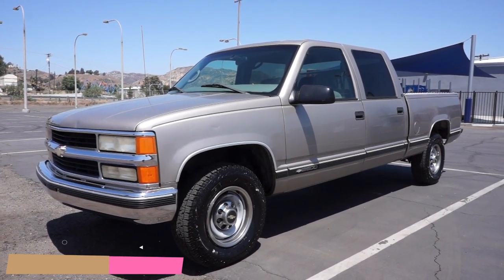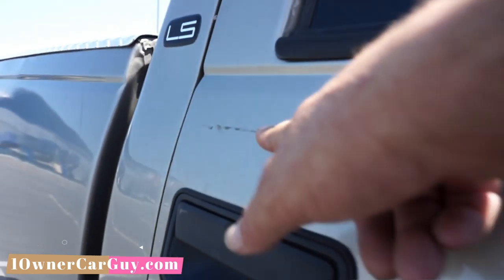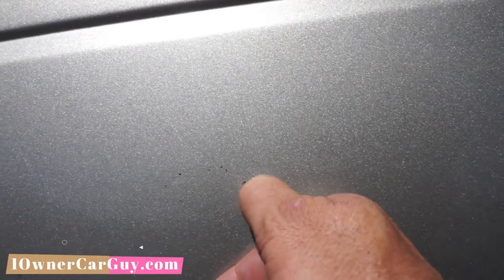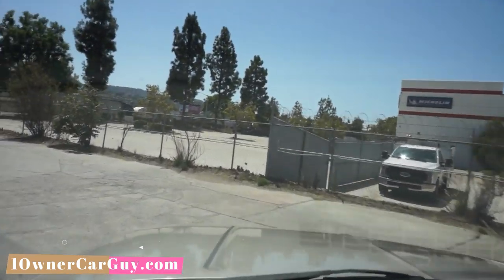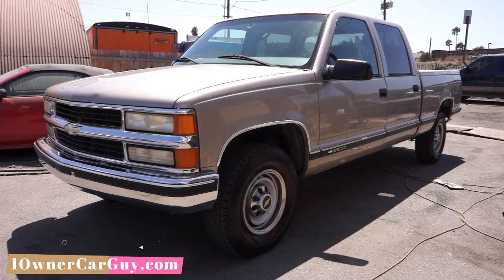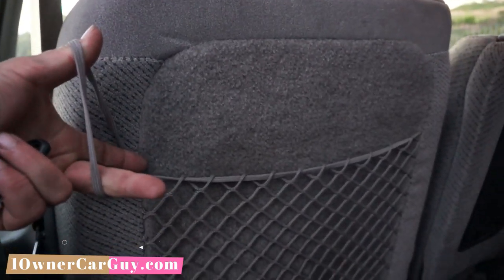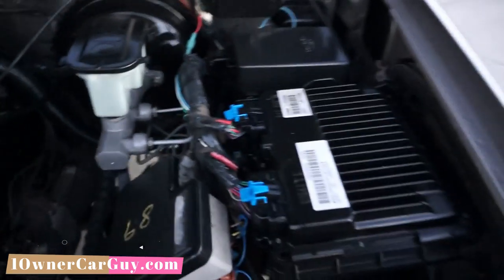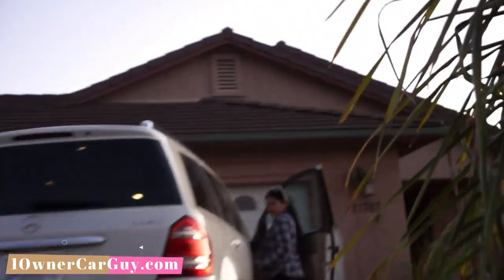2000 CHEVY C2500 PICKUP TRUCK~FOR SALE~ LAST GMT400 ~ GEAR VENDORS ~ SILVERADO ~ CREW CAB HAULER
Chevy C2500 GMT400 3/4 Pickup Truck Crew Cab For Sale Clean Trucks like this are getting Rare last year model for this body Gear Vendors Under / Over drive installed with 5th wheel hookup this is ready to be a Car Haulr oSubscribe
From Wikipedia
The GMT 400 and similar GMT 480 was the platform for the gmt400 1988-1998 model year full-size pickup truck. The GMT 410, GMT 420, GMT 425, and GMT 430 were used for full-size SUVs from 1992 to 2000. This was the first GMT designation for the C (RWD) and K (4WD/AWD) full-size trucks and SUVs.
The C/K was Chevrolet's full-size pickup truck line from October 1959 until 2002 in the United States,, C/K was also the name of GMC's truck series; it switched to the name Sierra from 1988 to 1999 while sharing the C/K platform. The first Chevrolet pickup truck was introduced in 1924, though in-house designs did not appear until 1930. "C" indicated two-wheel drive and "K" indicated four-wheel drive. The aging C/K light-duty pickup truck was replaced with the Chevrolet Silverado and GMC Sierra names in 1999 in the United States and Canada, and 2001 in Brazil; the Chevrolet Silverado HD and GMC Sierra HD heavy-duty pickup trucks followed. Until this time, the names Silverado and Sierra were used to identify the trim level of the C/K trucks.

The engineering for the GMT400 was done by the GM Truck & Bus group, working primarily out of a rented facility at Pioneer Engineering on 9 mile Road in Warren, MI.

GMT 400 frames were built by A.O. Smith Automotive Products, Dana Holding Corporation, and Tower Automotive.

Engines included the gasoline 4.3L-V6, 5.0L-V8, 5.7L-V8, 7.4L-V8, and diesel 6.2L V8 and 6.5L V8. Throttle body(TBI) fuel injection was used on '88-'95 gas engines. CPI (central point injection) SFI (sequential multiport fuel injection).

The GMT400 series was replaced by the GMT800 vehicles beginning in 1999. The GMT400 models were built at Ft. Wayne, IN, Pontiac, MI, Flint, MI, Oshawa, ON Canada, and Janesville, WI & Arlington, TX (SUVs).
Planning for the GMT400 began in the early 1980s. After design freeze, production development began in early 1984 and were introduced in April 1987 as 1988 models (known as the GMT400 platform). For this generation, all trim lines of the GMC full-sized truck were known as the GMC Sierra. There were eight different versions of the C/K line for 1988: Fleetside Single Cab, Fleetside Extended Cab, Fleetside Crew Cab, and Stepside Single Cab models, each in either 2WD (C) or 4WD (K) drive-lines. This extended cab was the first to be offered on a GM pickup. Another significant change was the addition of independent front suspension to all models. Three trim levels were available: Cheyenne, Scottsdale, and Silverado. Engines were a 160 hp (119 kW) 4.3 L V6, a 175 hp (130 kW) 5.0 L V8, a 210 hp (157 kW) 5.7 L V8 and a 6.2 L diesel V8. A 230 hp (172 kW) 7.4 L V8 was available in the 3/4-ton and one-ton trucks. Most of the powertrain was a carryover from the 1987 R/V with fuel injection. To enhance durability the trucks featured extensive use of galvanized steel for corrosion resistance and a fully welded frame with a boxed front section for strength and rigidity.[71] During the development of the GMT400 platform GM designers based their prototypes on the compact GMT325 S-series (S10 and S15/Sonoma) - upon the official release the GMT400 was the first GM vehicles to use an electronic speedometer and a serpentine accessory drive. Some consider the GMT400 as a scaled-up version of the S10/Sonoma with rounded off contours - later incorporated into the second generation S-series.

In 1989, a Fleetside Sport package was available. The Sport packaged vehicles came in only 3 colors Black Was the exclusive color for the 454 SS. Red was reserved for the 2 wheel drive Silverado Sport, and White was reserved for the 4 wheel drive Silverado Sport. The Sport models were only made from 1989 until 1992. local GM dealer, as there are no web sites any longer to specify the proper designation code in the VIN number. Since this was mostly only a trim package this is one of the most cloned truck styles GM has ever produced. A Z71 off-road package was also available with skid plates and Bilstein shocks. The Work Truck (W/T) was introduced in 1988, which featured a single cab long bed with Cheyenne trim GMC 3500 EFI with a fuel-injected version of the 7.4 L V8 ]

1 Owner Car Guy   (Nathan Wratislaw)